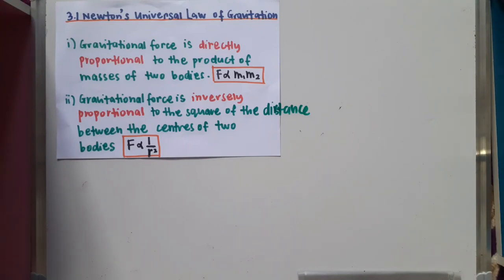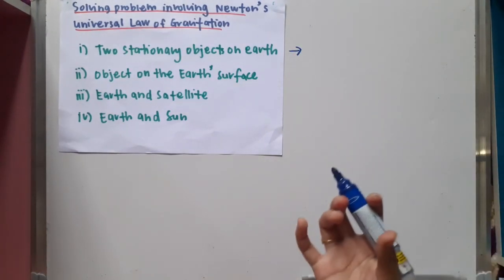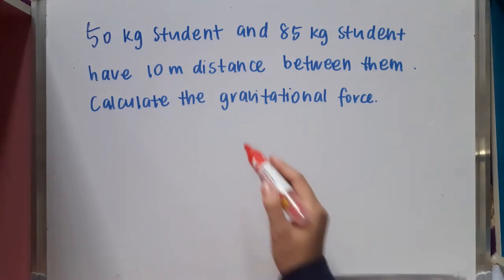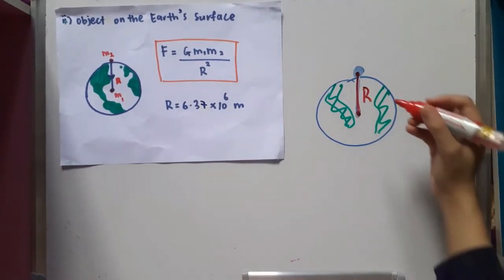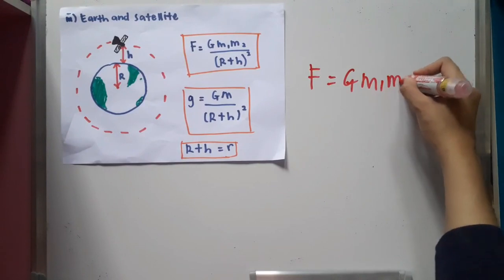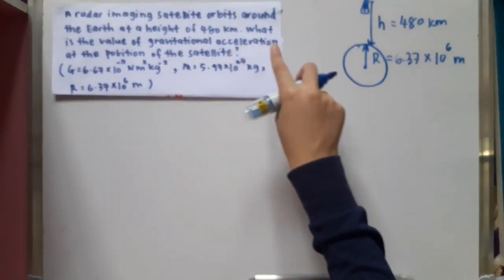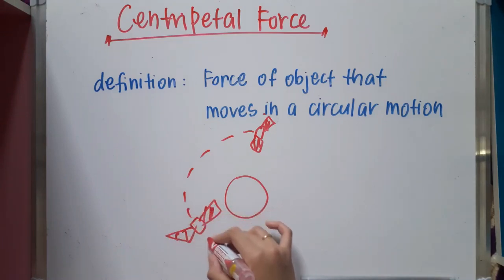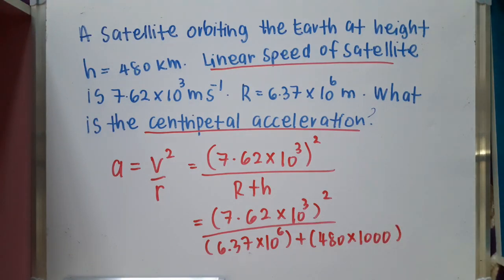Newton's Universal Law Of Gravitation